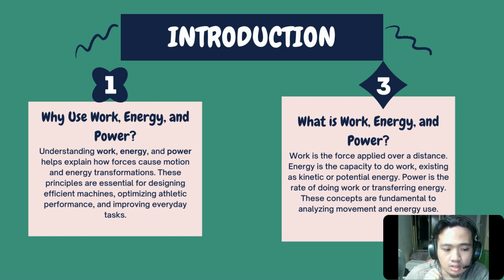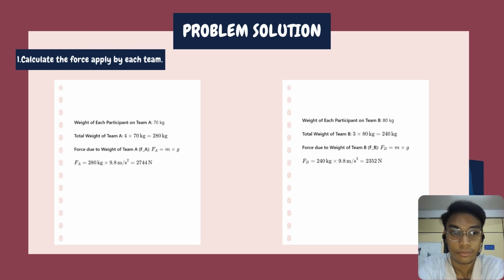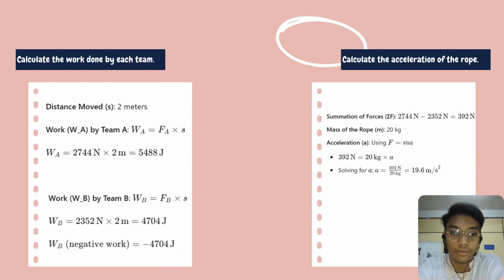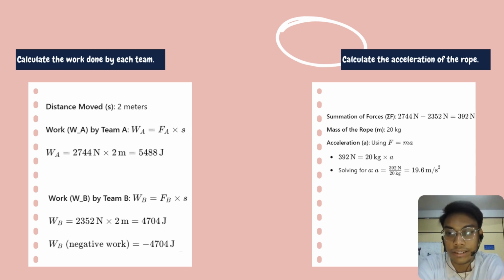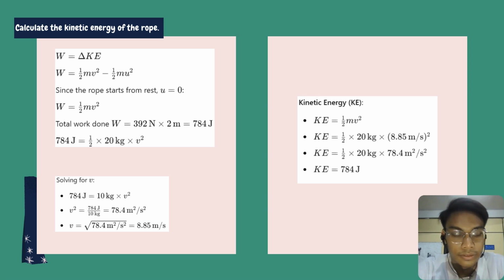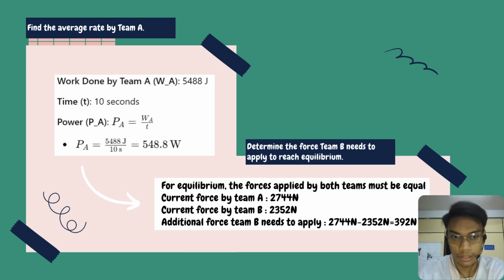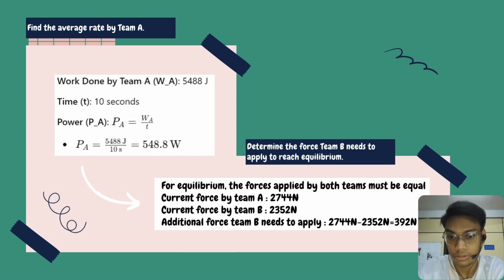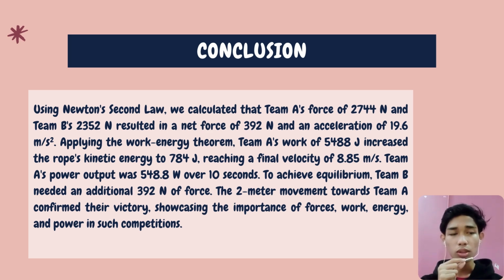APPLICATION OF MECHANICS ON LIFE